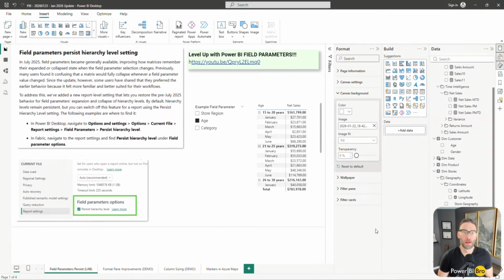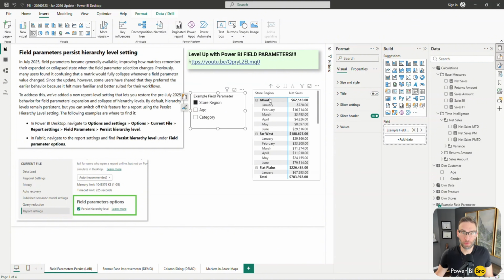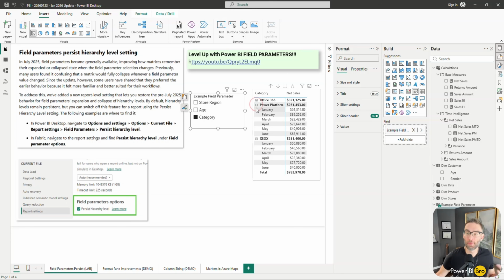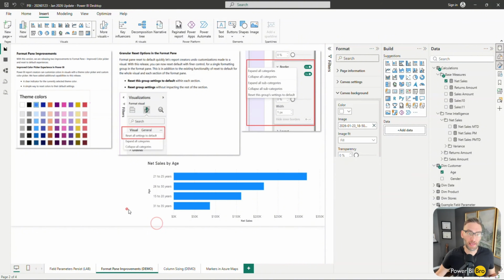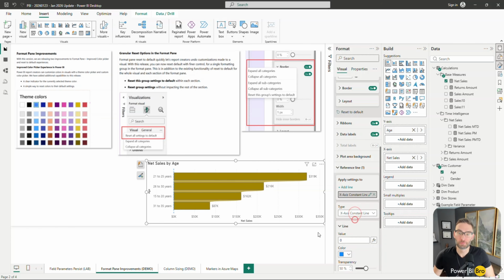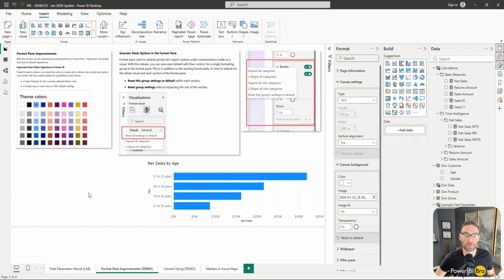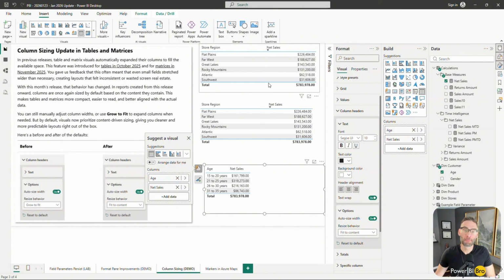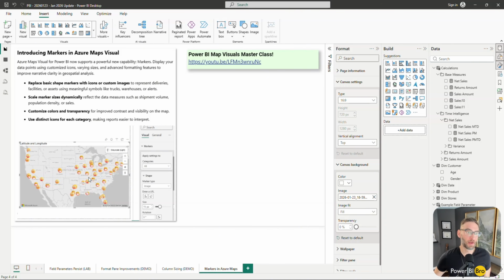🔥 Power BI Just Got Better: January 2026 Update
Stay up to date with all the latest Power BI updates for January 2026! In this video, we walk through key enhancements that make your reporting, formatting, and mapping experience even better in Power BI Desktop.

If you’re a Power BI user — whether you’re building dashboards, reports, or visual analytics — this overview highlights the most useful monthly improvements and how they can impact your workflow.

🔥 What’s Covered in This Power BI January 2026 Update

1. Field Parameters Persist Hierarchy Level Setting
Field parameters just got more flexible. You now have a report-level setting that determines whether a matrix’s expand/collapse state stays consistent when switching dimensions with field parameters. This gives you more control over how your matrix visuals behave, based on your reporting needs.

2. Format Pane Improvements
Formatting visuals is smoother and more intuitive. The color picker has been enhanced with a clear indicator for the current theme color, easier reset controls, and a back navigation function. Better granularity in resetting formatting helps you refine visuals more efficiently.

3. Column Sizing Update for Tables and Matrices
Column sizing in tables and matrices now defaults to content-based sizing, making visuals more compact, readable, and predictable by default. You can still manually adjust widths or use “Grow to Fit,” but visual layouts should now feel cleaner out of the box.

4. Markers in Azure Maps Visual
The Azure Maps visual receives a major usability upgrade with customized markers. You can now use icons or custom images, scale marker sizes based on measures, and apply color/transparency variations to improve narrative clarity when mapping geospatial data.

📌 Why These Updates Matter

These updates improve:

Report usability — with persistent field parameter behavior

Design workflow — through better formatting controls

Visual clarity — with smarter column sizing

Geospatial storytelling — thanks to richer mapping markers

Whether you’re creating executive dashboards or deep analytical reports, these features boost efficiency and expressiveness.

🎥 Videos Referenced

* filename:
PBI - 20260123 - Jan 2026 Update.pbix

🔗 Useful Links

Let report readers use field parameters to change visuals

🔍 What’s New in Power BI – January 2026 Update (Chapters)

00:00 - Intro
00:33 - Update 1: Field Parameters Persist (DEMO)
02:35 - Update 2: Format Pane Improvements (DEMO)
05:27 - Update 3: Column Sizing (DEMO)
06:47 - Update 4: Markers in Azure Maps